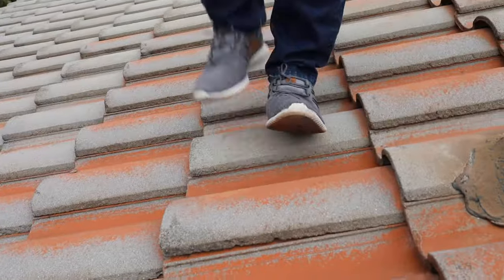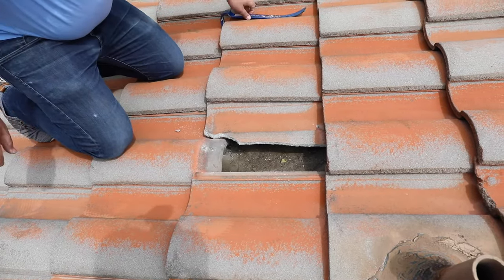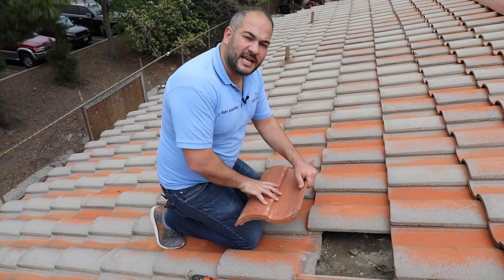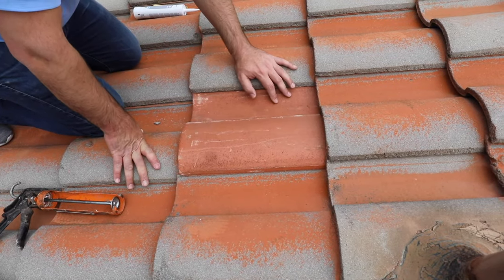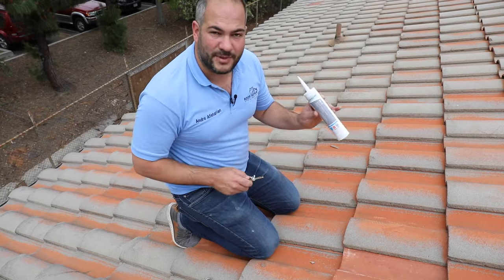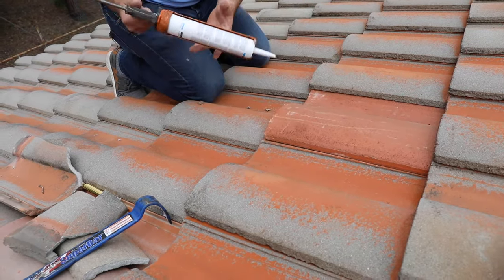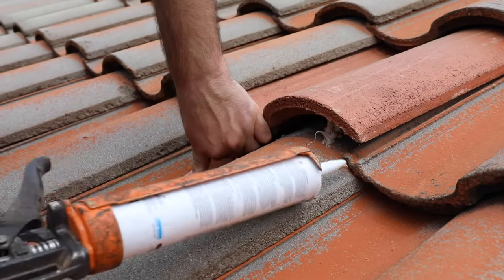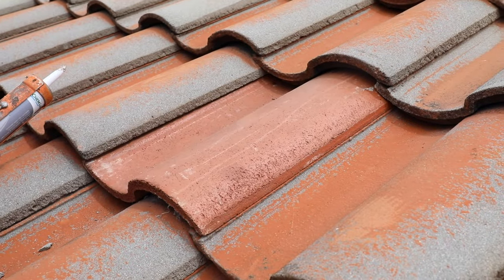How to replace a broken tile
In this video, we're going to show you how to replace a broken tile on your roof. This is an easy job that can be done in just a few minutes.

While replacing a broken tile may not seem like a big deal, it can actually lead to bigger problems down the line. By fixing the tile right away, you'll prevent any damage from happening and you'll have a better chance of keeping your house safe! Watch this video to learn how to replace a broken tile on your roof, and be ready to save the day!

It can be tricky to fix a broken tile on your roof, but with our help, it's sure to be a quick and easy fix!